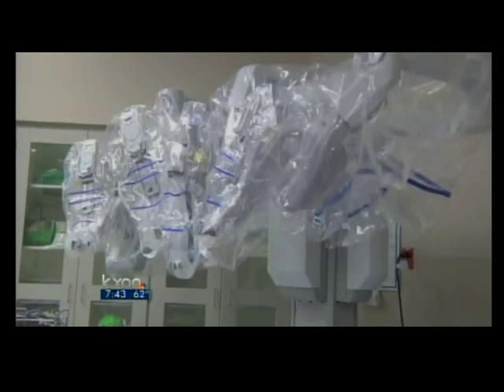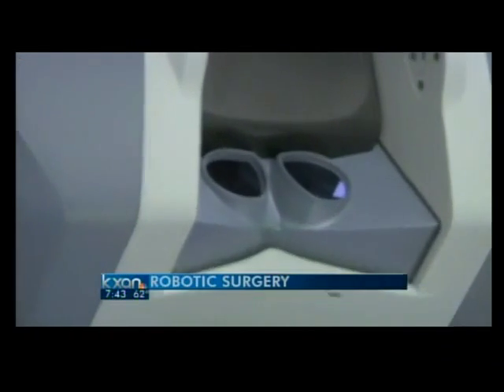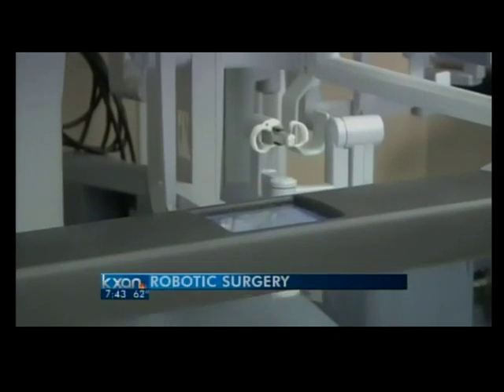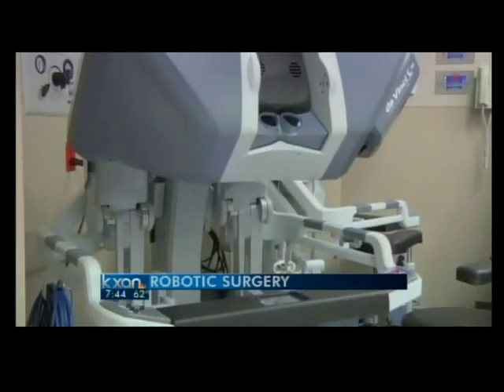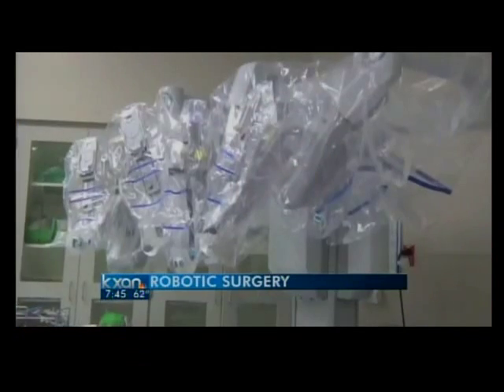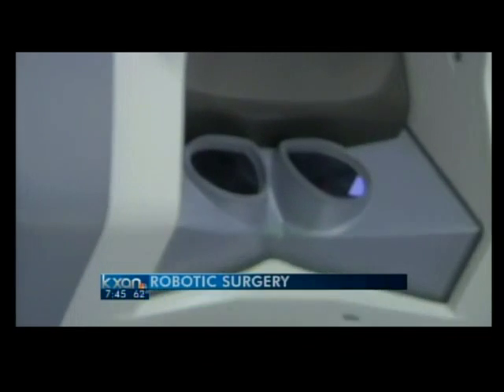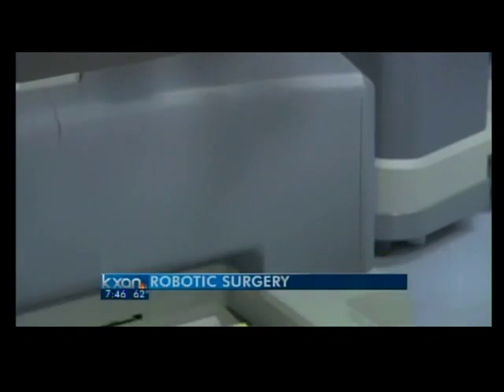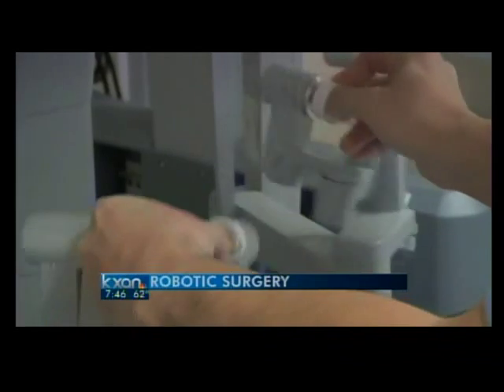Robotic Surgery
Doctor Francis Buzad talks about robotic surgery.